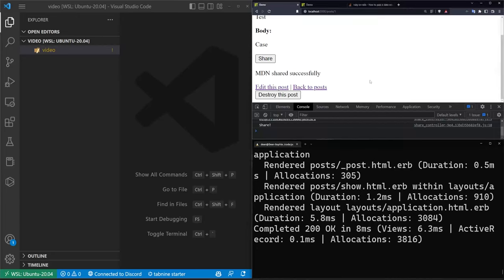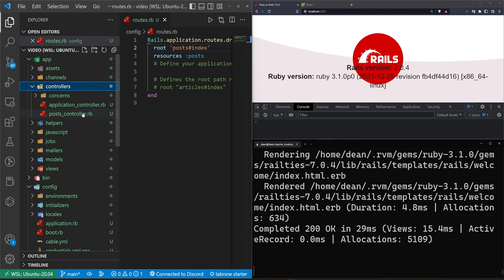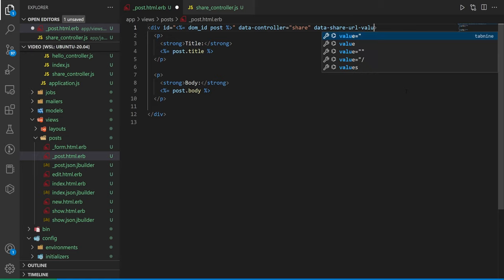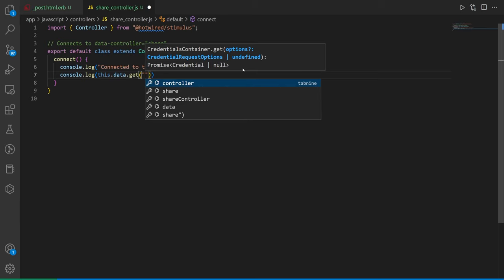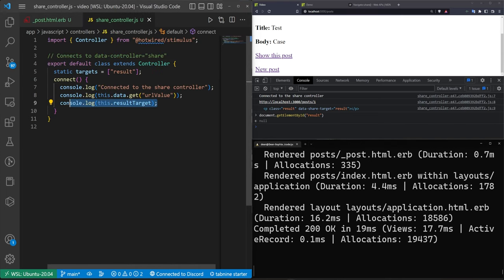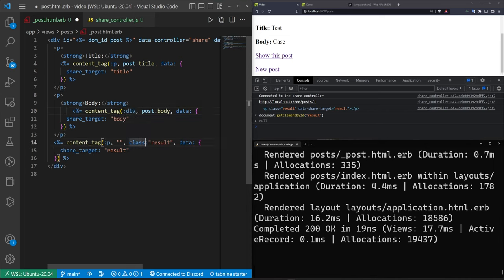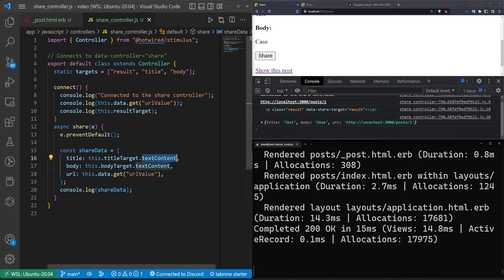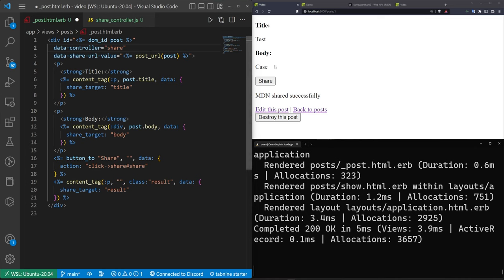Native Device Share Buttons For Ruby On Rails 7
Create a share button that also pops up that weird dialogue on mobile devices. You know, the one where you always click "Copy link" haha

Timestamps
0:00 Native Device Share Overview
1:01 Project Setup
3:13 Stimulus Controller Setup
10:58 Native Share Dialogue Data
13:23 The Ruby On Rails 7 Share Button Popup